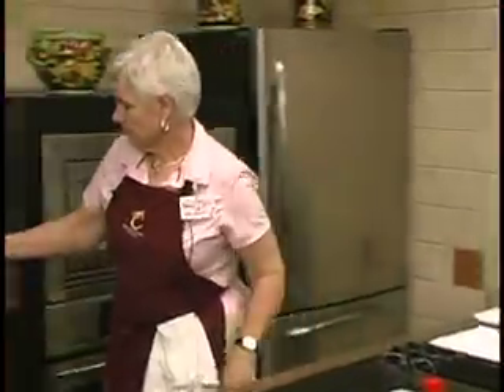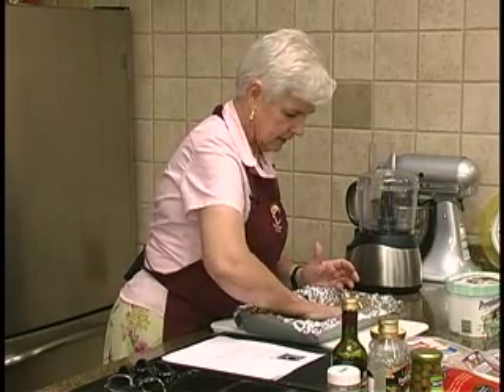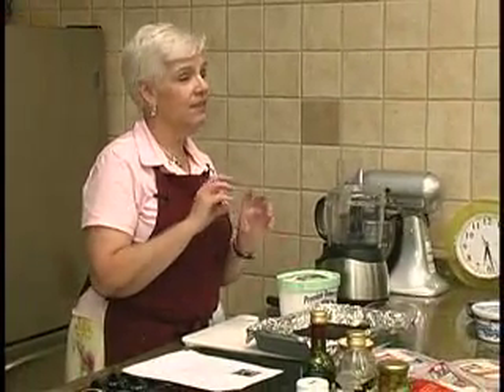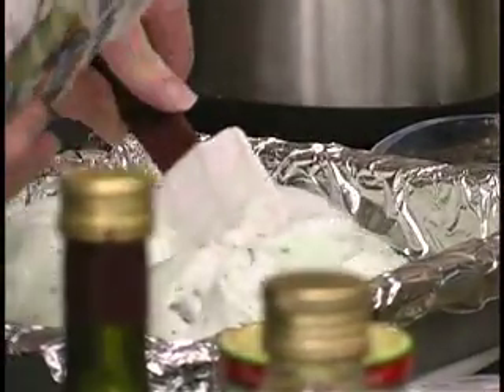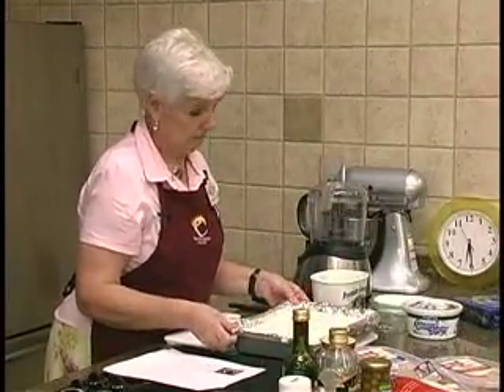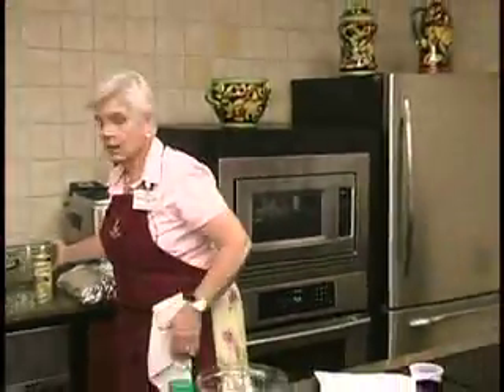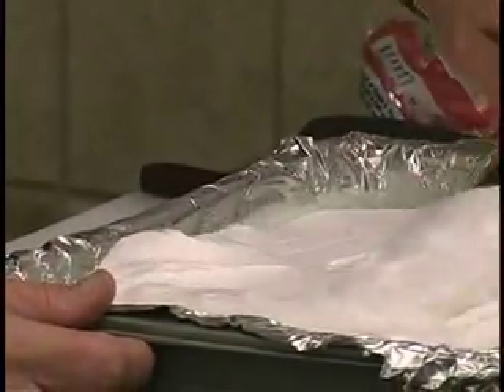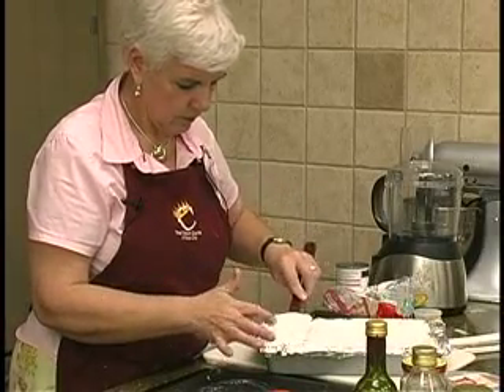Ice Cream Squares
Ingredients:
28 chocolate sandwich cookies, divided
1 ½ qt. of your favorite flavor ice cream, softened
1 (8oz.) container whipped topping, thawed

Preparation Directions:
~ Line a 9 x 13-inch baking pan with foil.  Process 20 of the cookies in a food processor to make fine crumbs.  Sprinkle crumbs onto bottom of prepared pan.
~ Spread ice cream over crumbs in pan.  Put in freezer for 15 minutes then top with whipped topping.
~ Freeze for at least 3 hours.  Remove from freezer and let stand for 15 minutes before serving to soften.  Cut into 16 squares.  Cut remaining cookies in half and place 1 on each square.